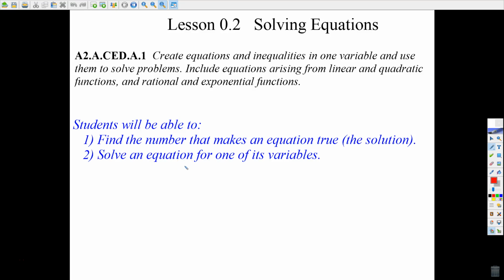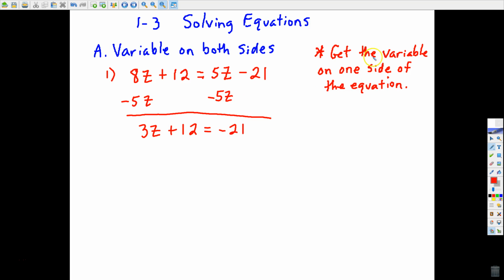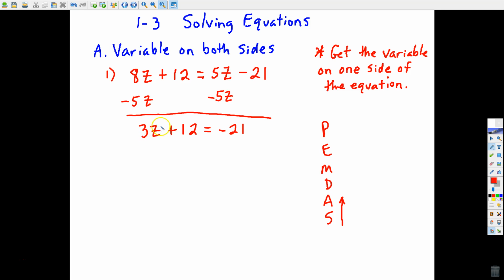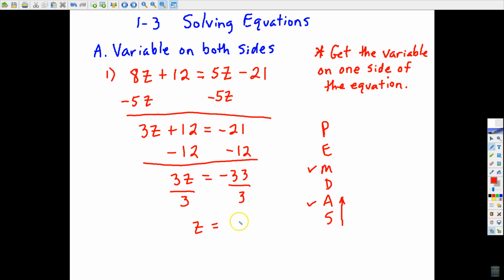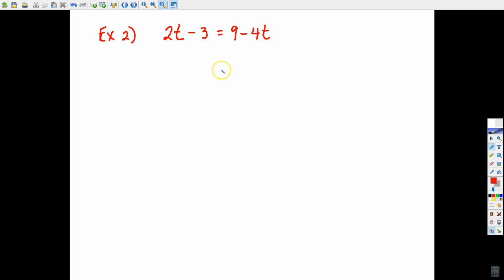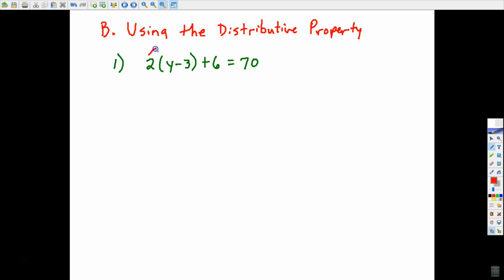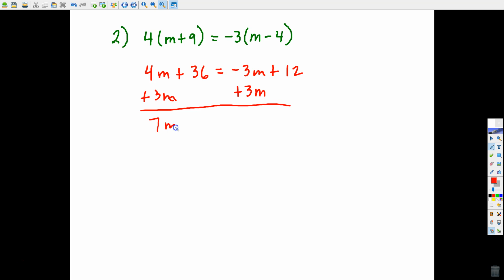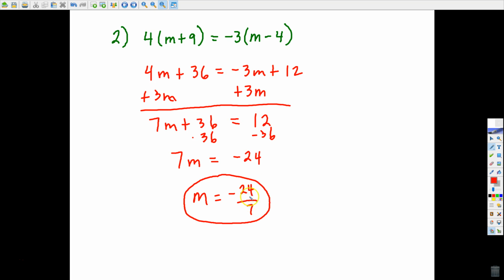Lesson 0 2 Class Notes